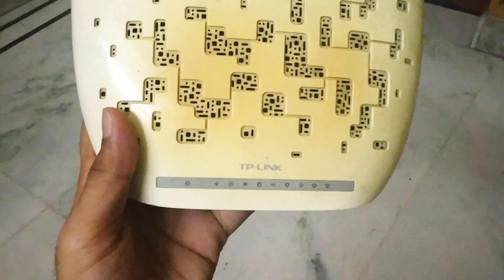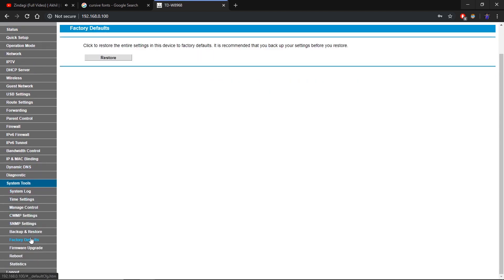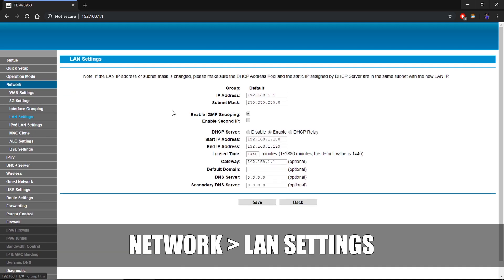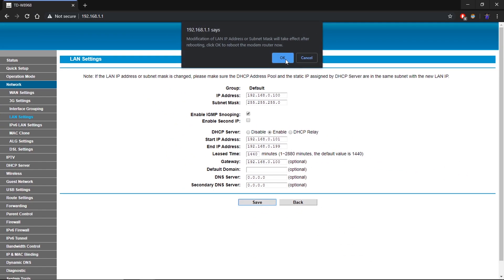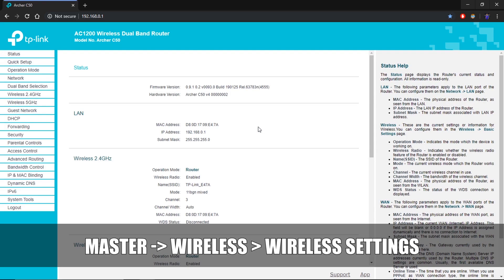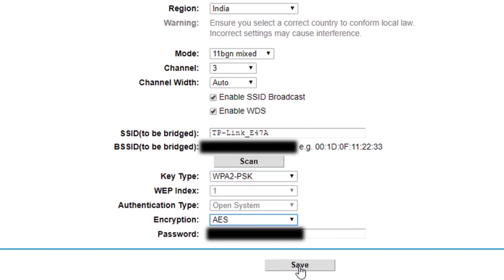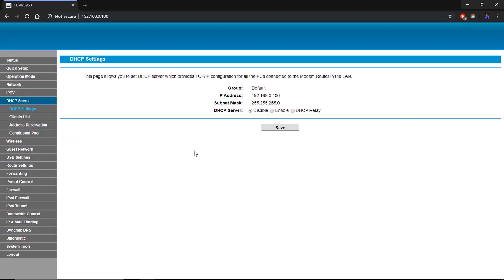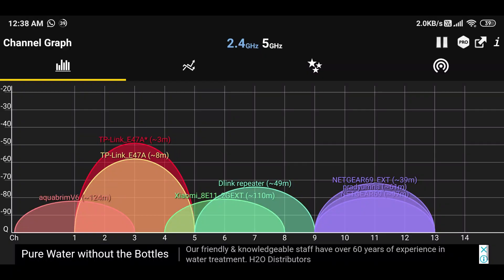Turn A Router to Signal Repeater/Wireless Range Extender - Setup WDS in 3 mins!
Turn ANY Router into a Wireless Range Extender. In this guide I have shown how to setup WDS functionality between two routers. This way, you can convert your old router into a signal repeater in just 5 mins!